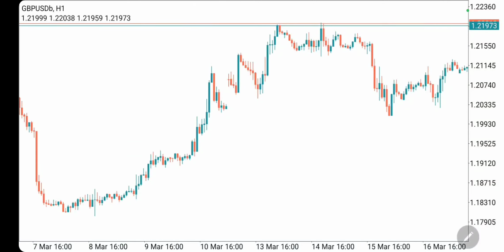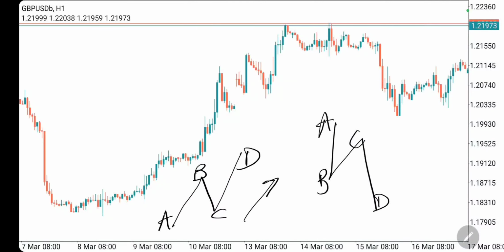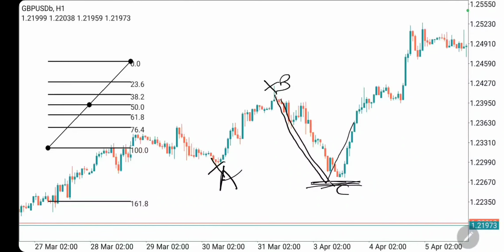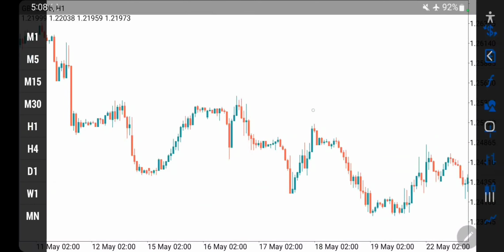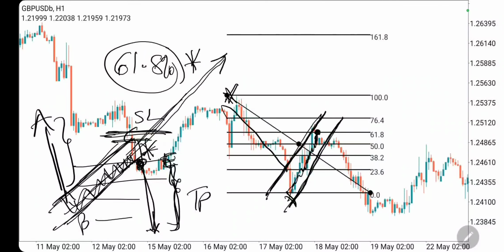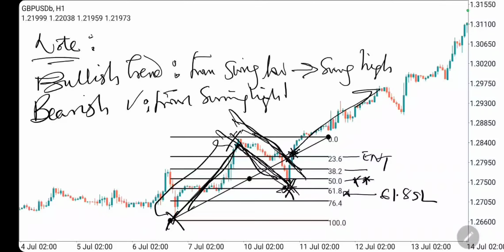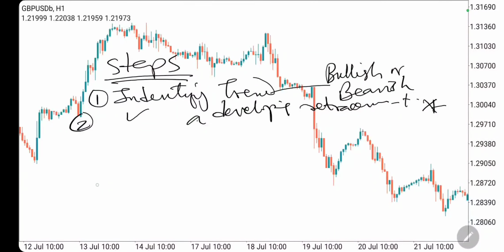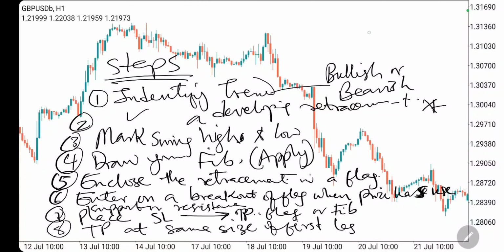How I Profitably Trade Complex Pull Backs Using FIBONACCI RETRACEMENT Strategy 🔥💯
In this video, I've shared with you how you can profitably trade complex pull backs using the fibonacci retracement tool.